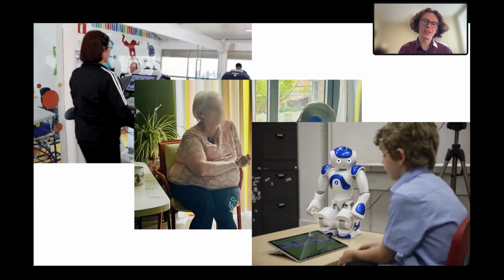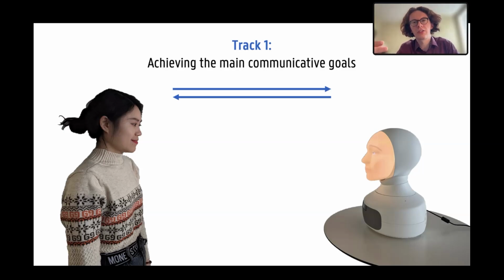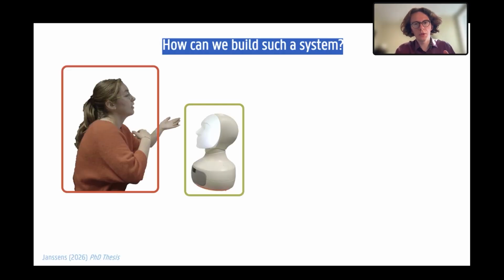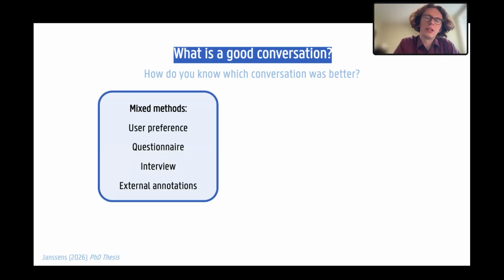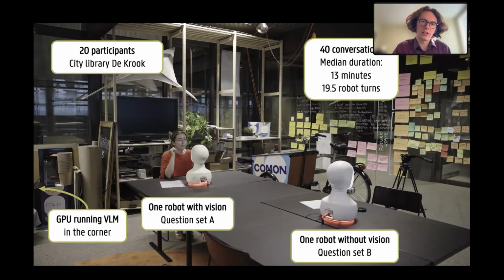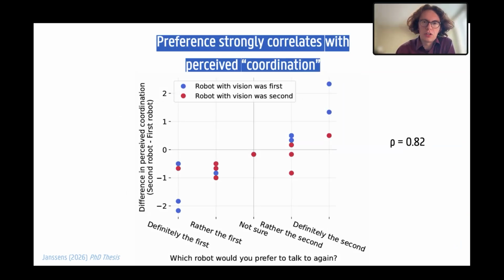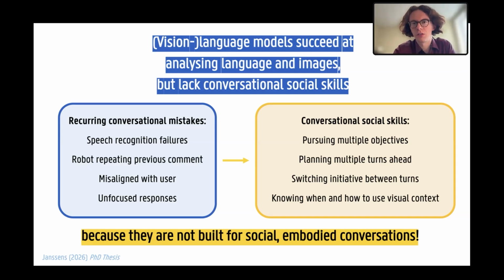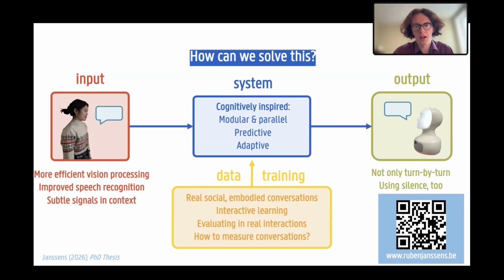Visually Grounded Adaptive Social Dialogue for Robots using Vision-Language Models - Ruben Janssens